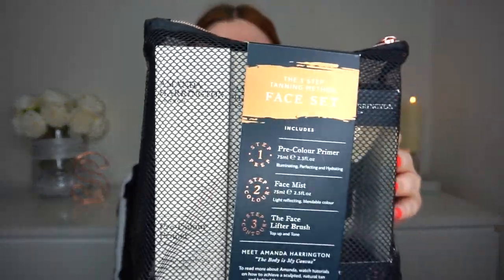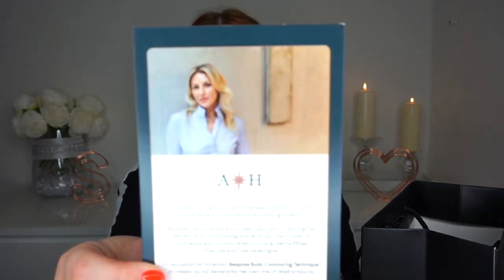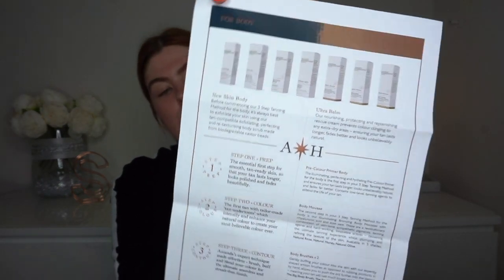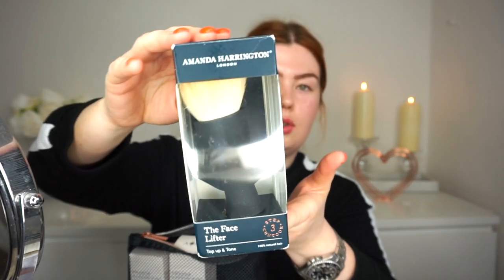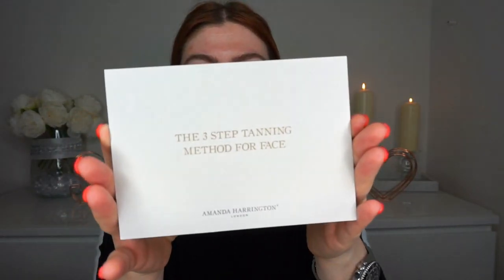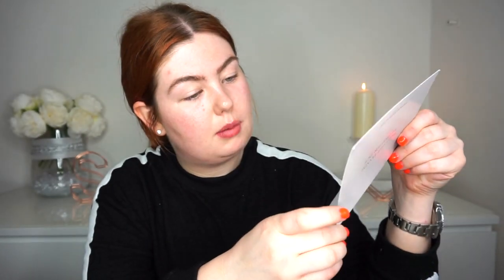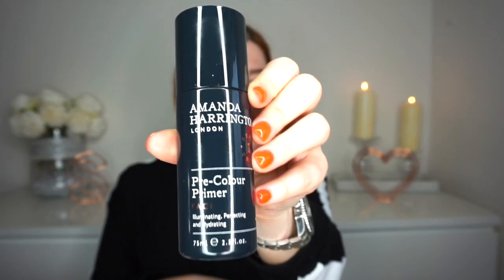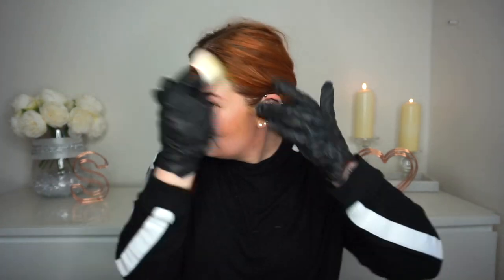TRYING AMANDA HARRINGTON TAN🖤🖤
I’m trying out the gorgeous Amanda Harrington’s face tan, hope you enjoy!